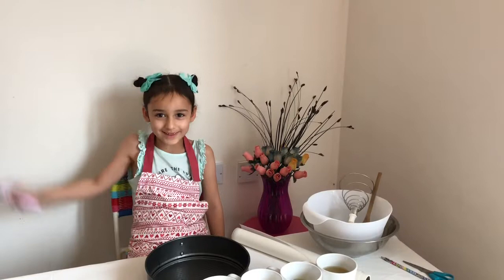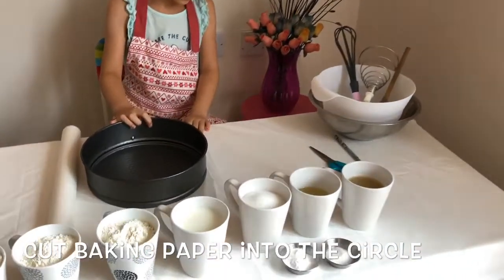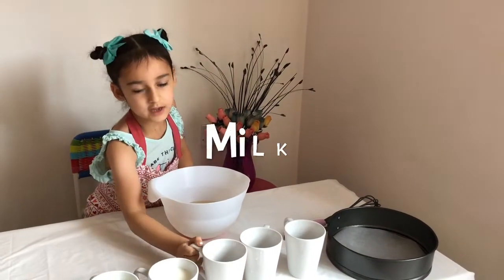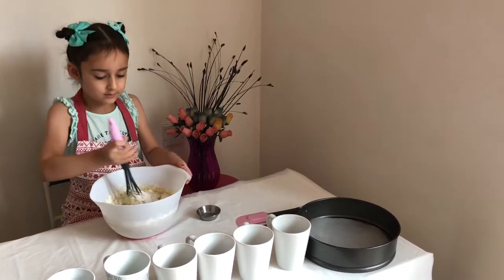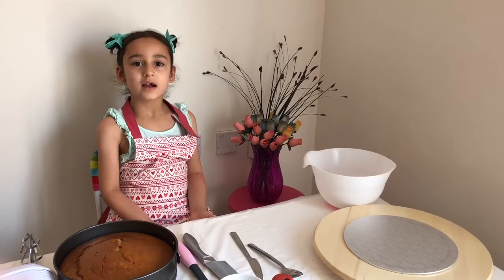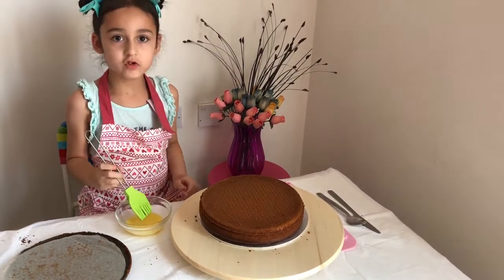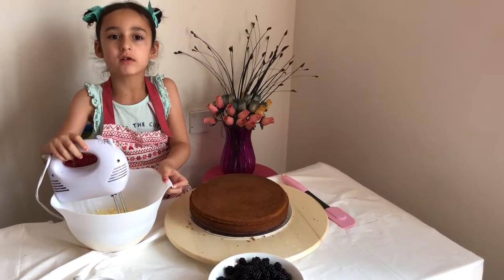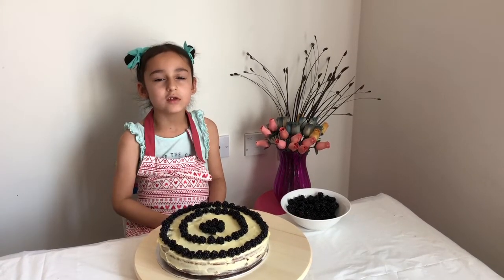Eggless Vanilla Cake | Easy Egg-free Aquafaba, Vegan, Vegetarian, Lactose-free Birthday Cake Recipe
In this video, Safy will show you how to make an eggless vanilla birthday cake. This is an easy recipe and suitable for kids and beginners. Safy used lactose-free milk in this recipe. If you are vegan you can easily substitute milk and butter for vegan one.

Aquafaba is water or brine from canned chickpea perfect vegan substitute for eggs or if you are allergic to eggs.

Vanilla sugar is a vanilla flavoured sugar. You can use vanilla flavouring instead.

1tsp = 1 tea spoon
1 tbsp = 1 table spoon
1 cup = 135 g / 135 ml

Facebook: My Life Is Adventure
Pinterest: My Life Is Adventure